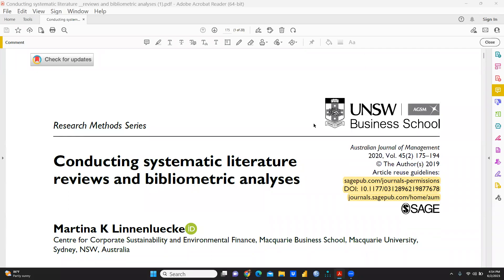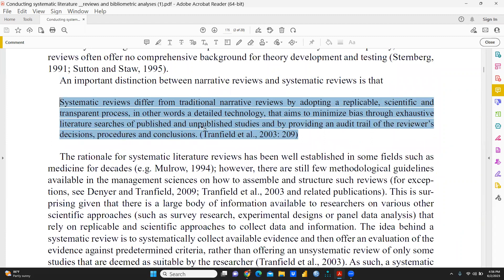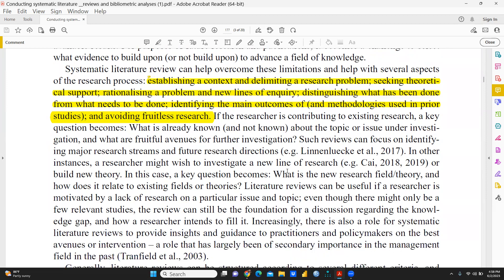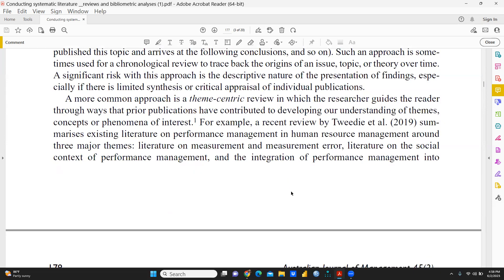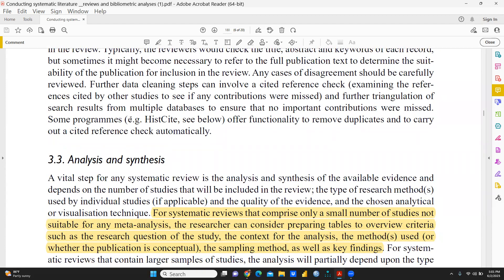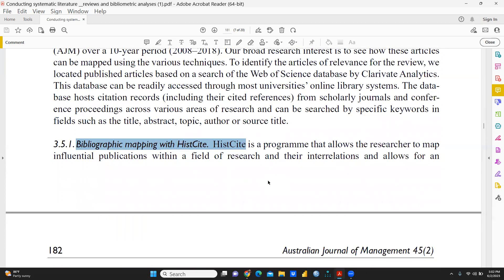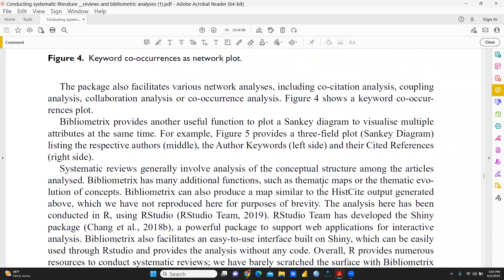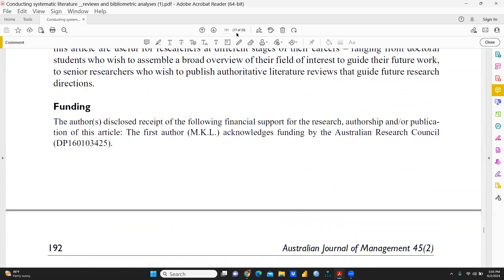Systematic Literature Review and Bibliometric Analysis(slr)(systematic literature review)